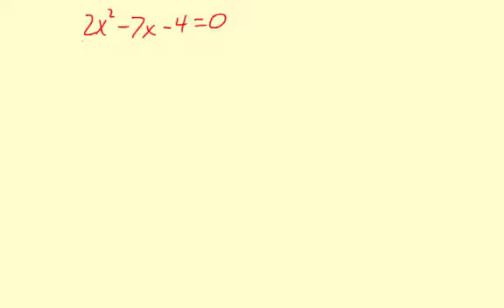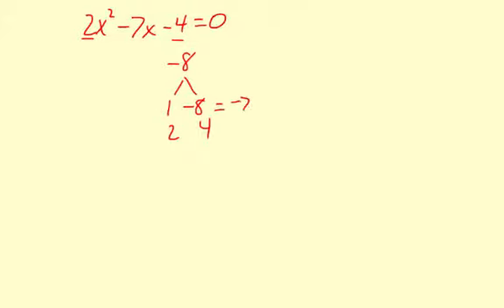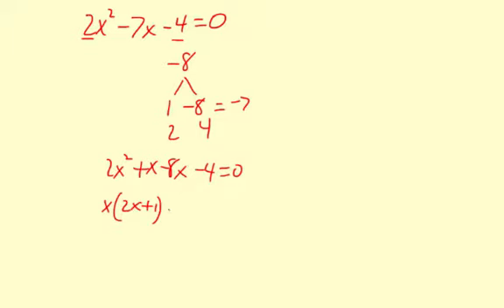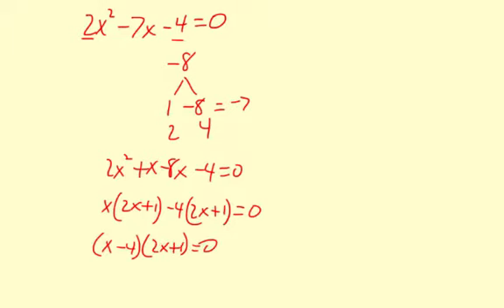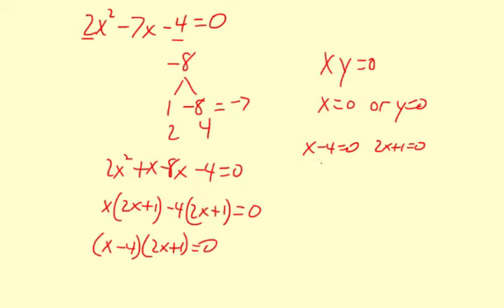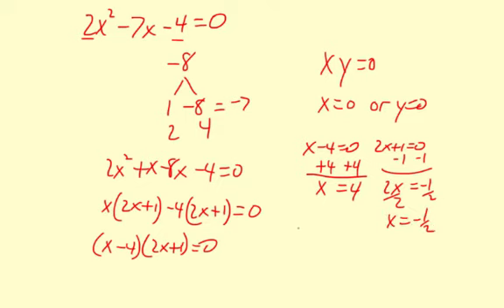Big Picture Solving Quadratics by Factoring 09